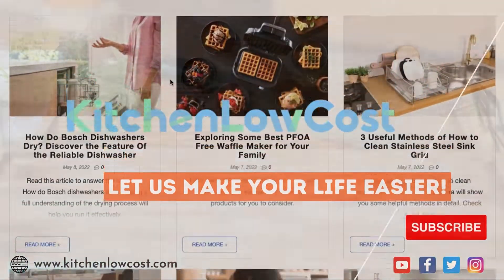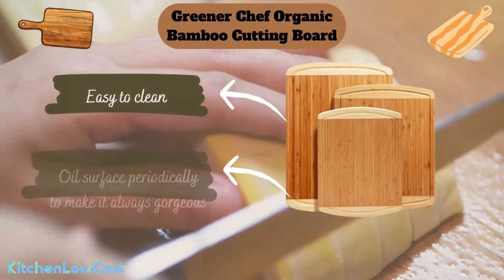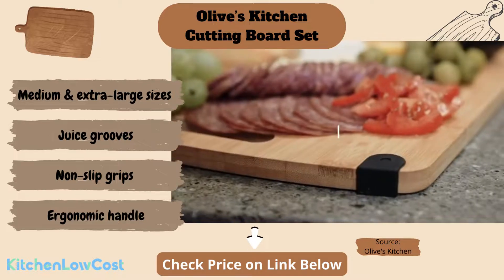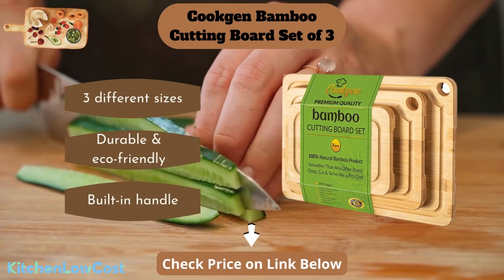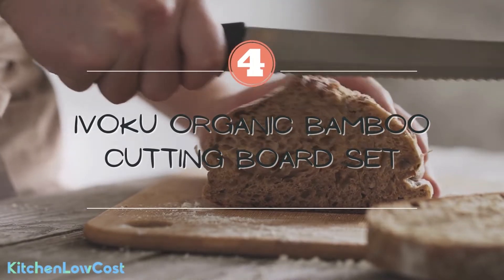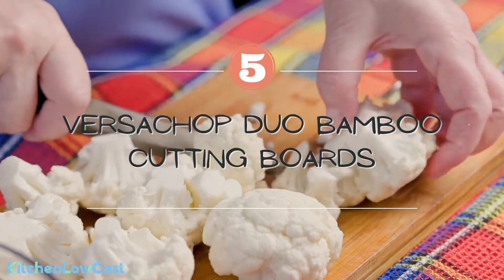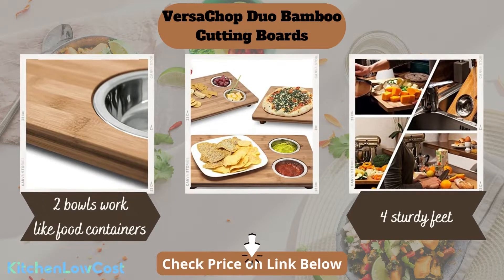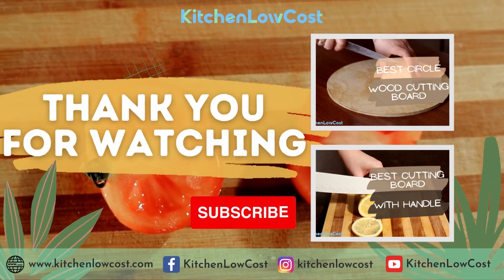Organic Bamboo Cutting Board - Best Items to Purchase for Better Food Preparation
Here are top 5 organic bamboo cutting board we have listed in this video:
1. Greener Chef Organic Bamboo Cutting Board
2. Olive’s Kitchen Organic Bamboo Cutting Board Set
3. Cookgen Bamboo Cutting Board Set of 3
4. Ivoku Organic Bamboo Cutting Board Set 3
5. VersaChop Duo Bamboo Cutting Boards

Let's have a look at some of the best organic bamboo cutting board that will provide you with the best experience of cutting food or ingredients with KitchenLowCost. Organic bamboo has been long regarded as good material for human health to produce cooking accessories.

You can also watch other our reviews:

KitchenLowCost is a project dedicated to the high-quality appliances, kitchenware, and tableware market, with the goal of making cooking a pleasurable experience.

We'll provide you with all of the trustworthy goods and helpful advice you need to achieve excellent experiences in your kitchen that will inspire you to shop, spend, and save your budget.

extra large organic bamboo cutting board with juice groove